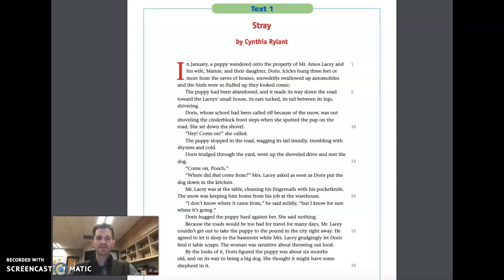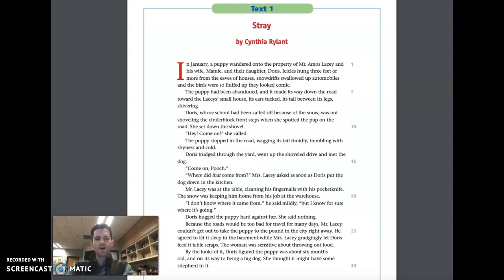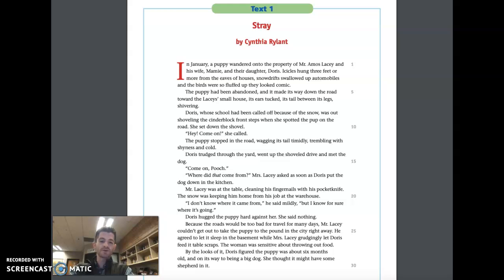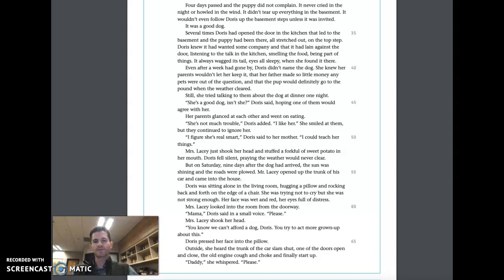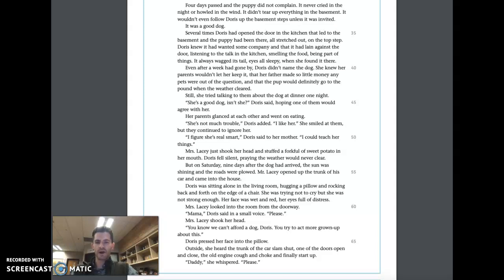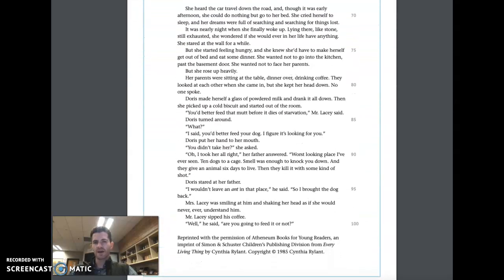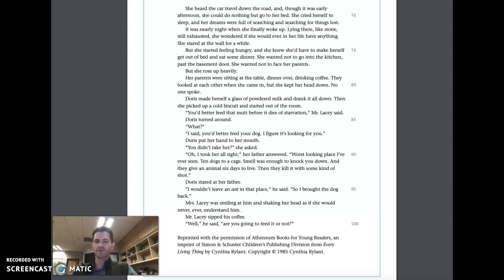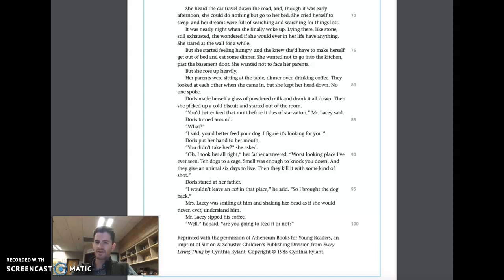Read Aloud "Stray" by Cynthia Rylant